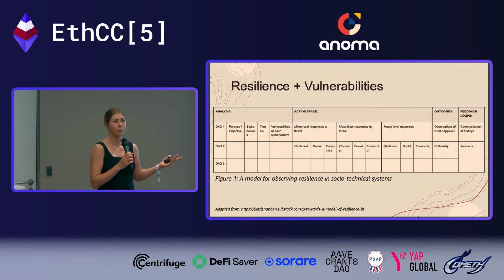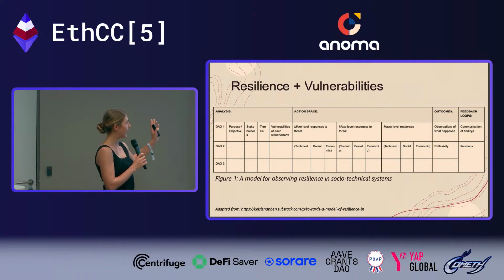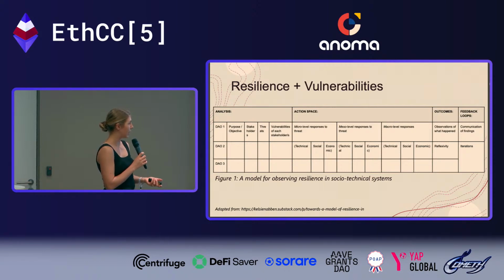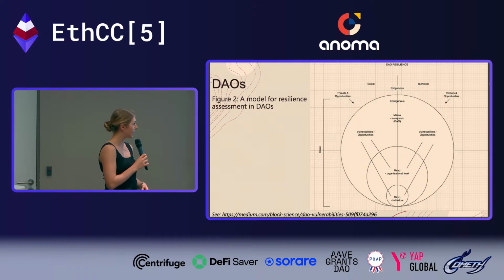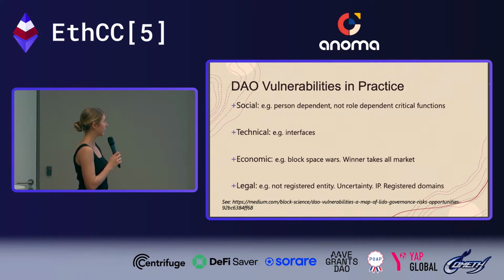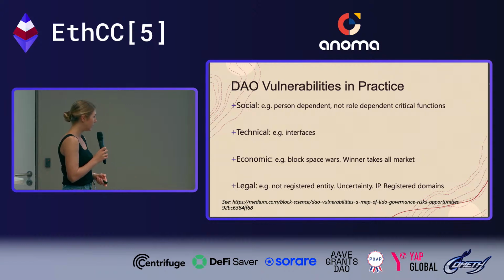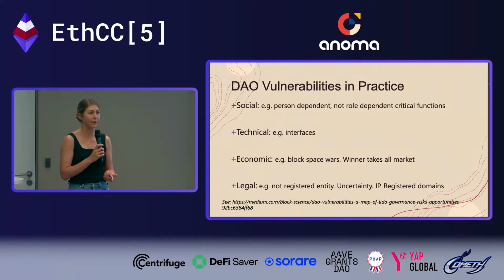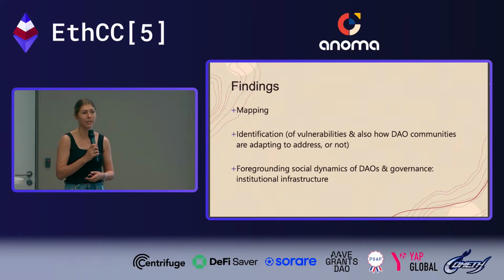Kelsie Nabben : DAO Vulnerabilities & Resilience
This talk explores resilience in DAOs by uncovering what they are vulnerable to. I cover external threats and internal vulnerabilities, exploring the social, technical, and economic dimensions of DAOs. I then discuss how vulnerabilities can be "governed" to produce opportunities for greater adaptability and resilience.The talk is based on this